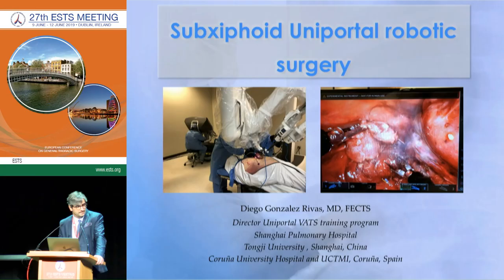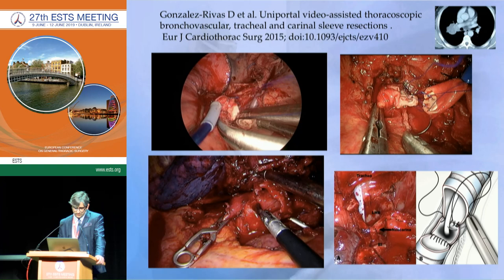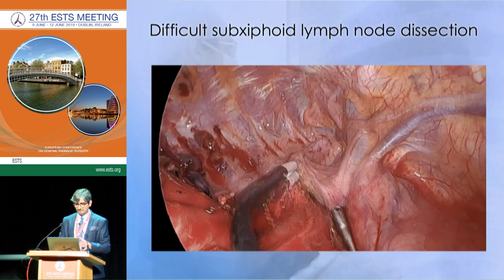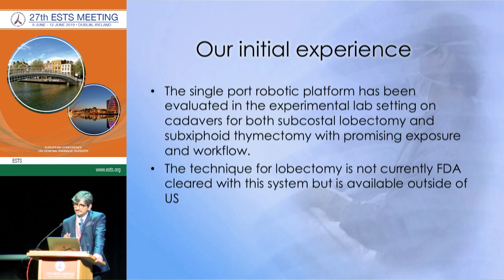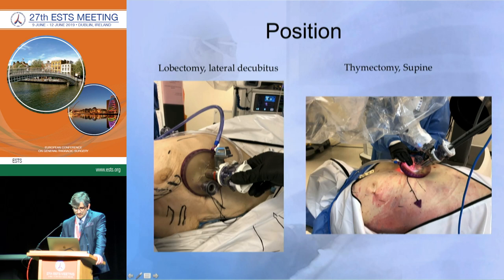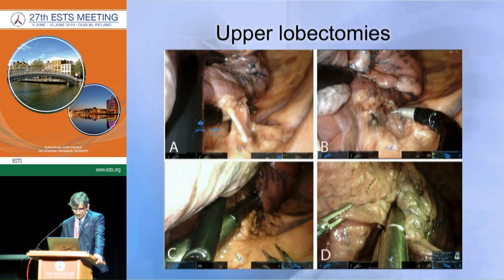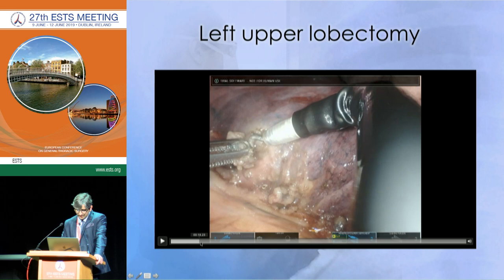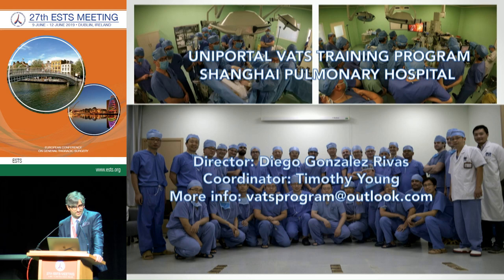Diego González Rivas | Single port robot for thoracic surgery